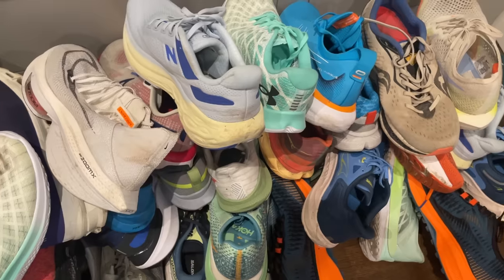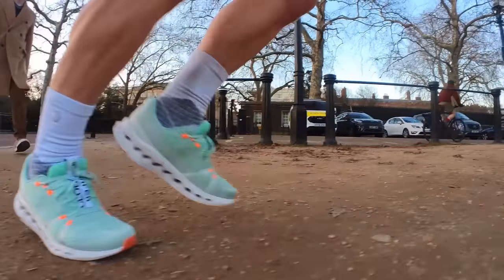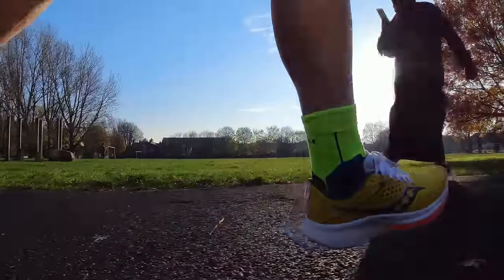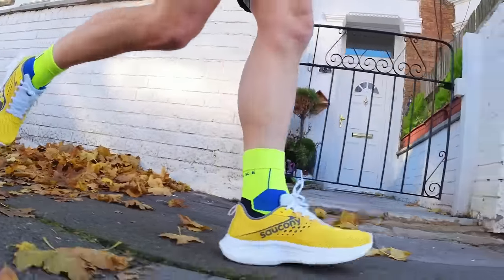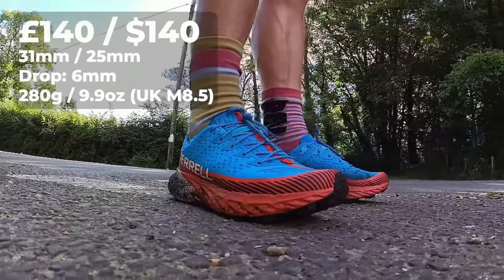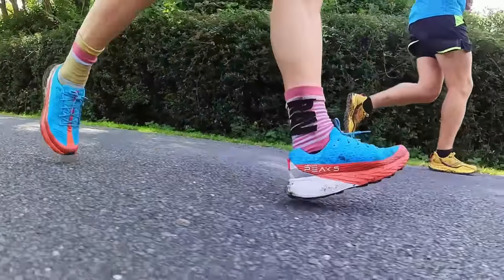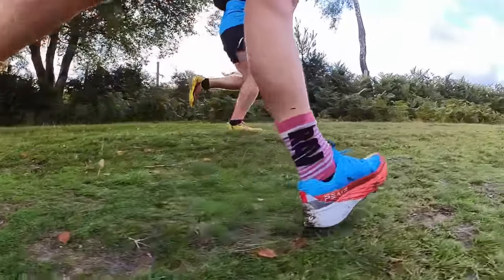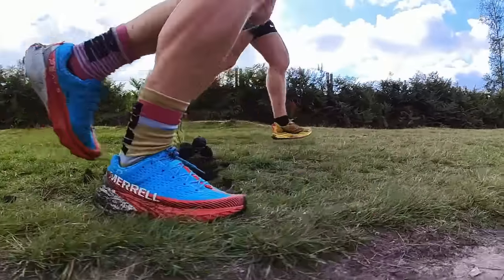Our favourite running shoes 2023 | Kieran picks the best running shoes he's tested this year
Hey people welcome to The Run Testers and in this video, Run Tester Kieran whips you through some of his best running shoes from 2023. We test 100s of shoes each year but there are some shoes that really stand out becuase they suit the way we run. So this video series is about the shoes that we’ve enjoyed most, the ones that have struck a chord with our needs for training and race.  So from the best daily trainers, to the best carbon race shoes, let’s get into the shoes Kieran has really loved this year.

JUMP STRAIGHT IN:
0:00 – Intro
0:18 – What Kieran looks for
1:03 – On Cloudsurfer 7
2:28 – Saucony Ride 17
3:59 – HOKA Rocket X2
5:50 – Saucony Endorphin Elite
7:48 – Merrell Agility Peak 5

If you click on these links and buy a product we do receive some money in return - but this doesn't come at a cost to you. Our use of affiliate links does not affect what we say about products and if you'd rather not use the links you can find the items using the search engine of your choice.